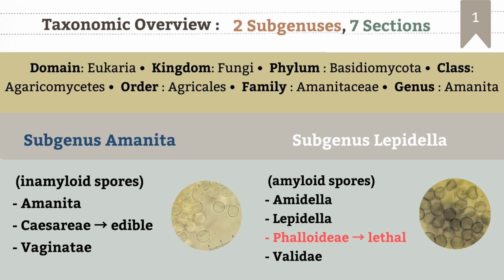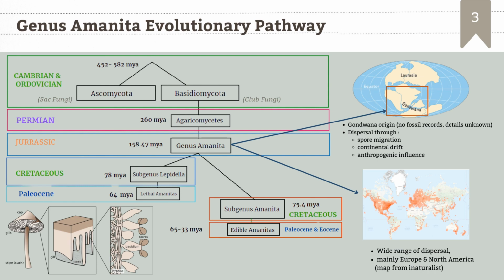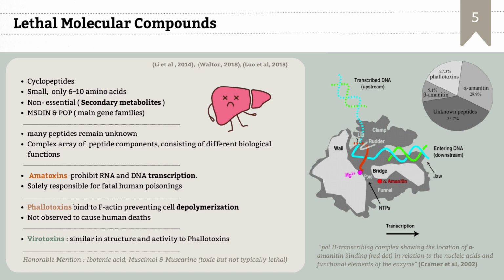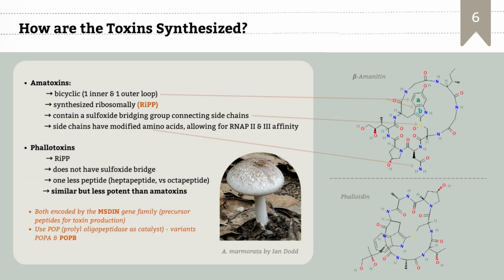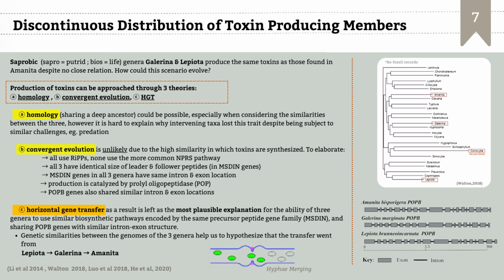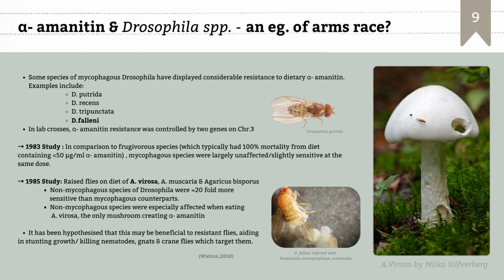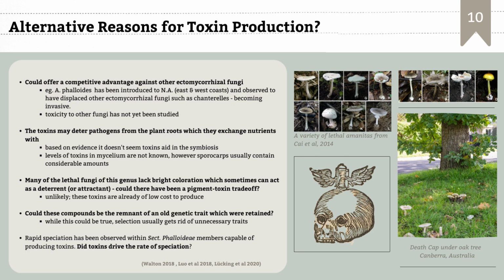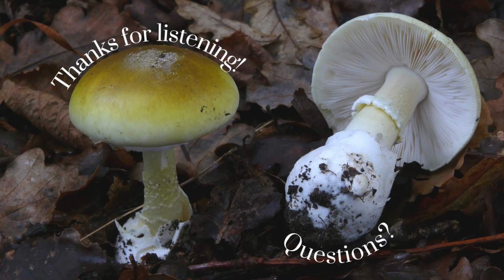Evolutionary Analysis of Lethal Amanitas & Their Biochemical Toxins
Made this presentation for school and decided to share it on here as well.
If anyone notices any mistakes please let me know!